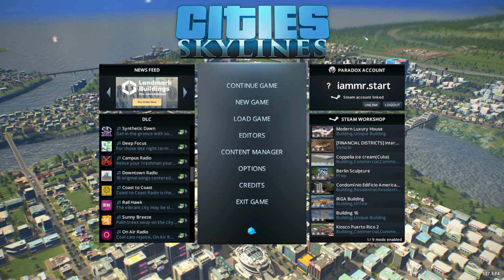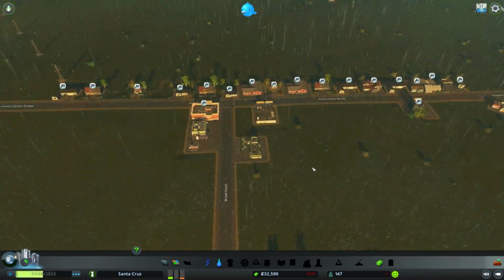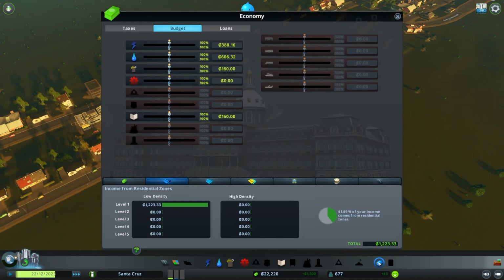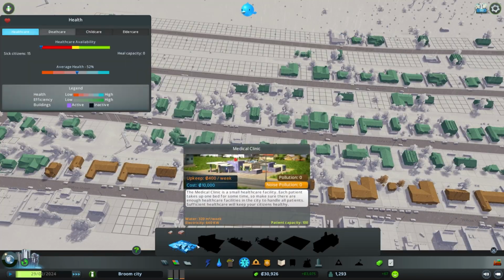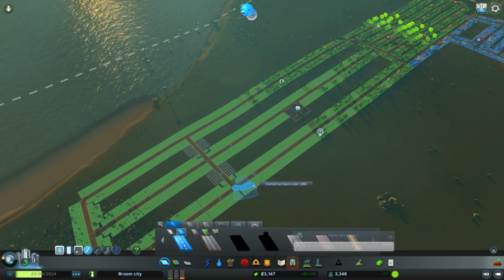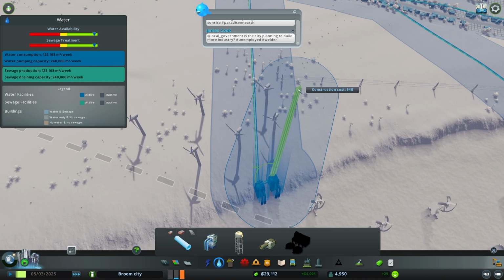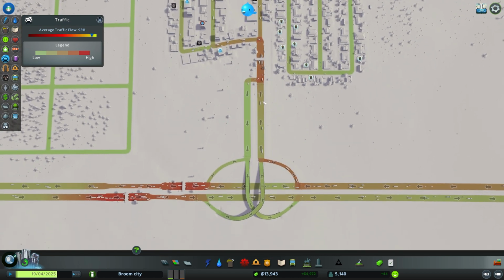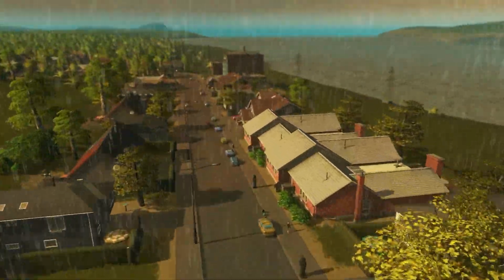City Skyline Ep.1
Helllooo today I decided to make a video on City skylines!! It is a game about building and managing a city.

If you like my content pls like and sub I'm trying to reach 1K subs